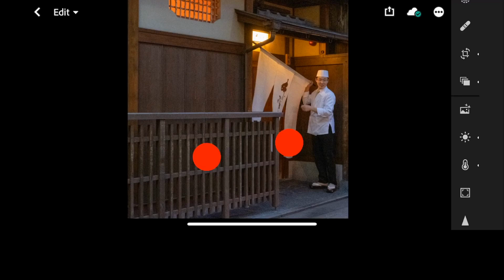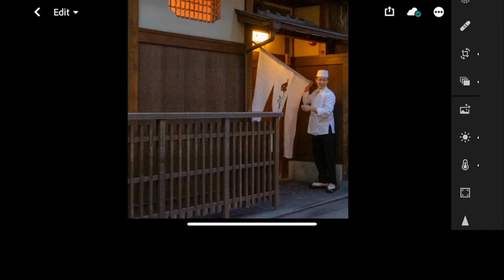Why crop out a framing element?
A “framing device” or framing element is a compositional tool that helps contain and bring attention to your main subject. This is a good thing! But the opposite is also true, and in this video tutorial I would like to show you how to make use (or not make use) of this little-known compositional principle.

I took this photo on a trip to Kyoto earlier this year, and it’s of a shopkeeper opening for business in the famous Gion district of Kyoto. for more travel photos and my international photo workshops.